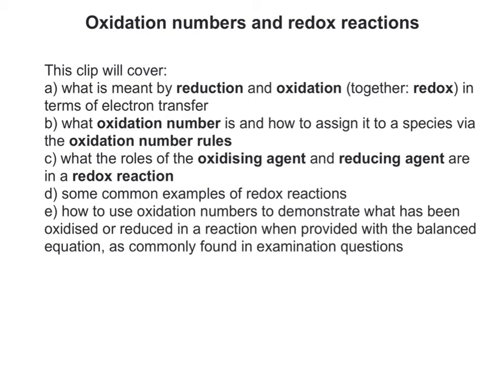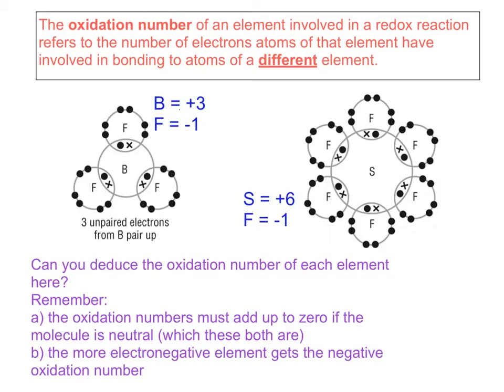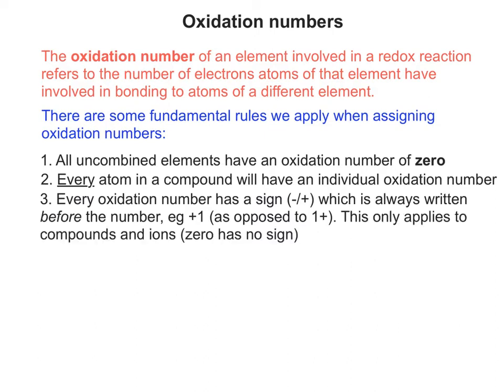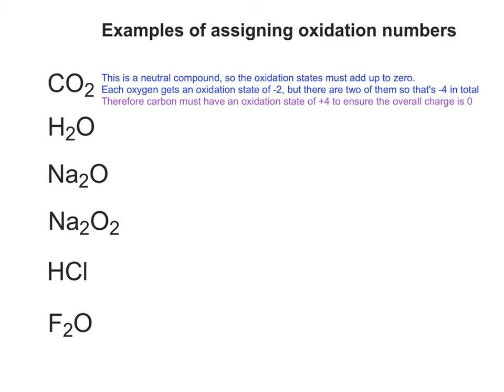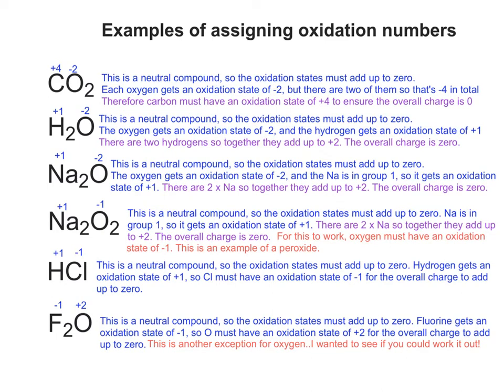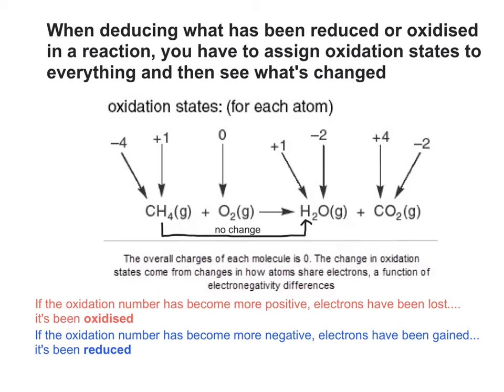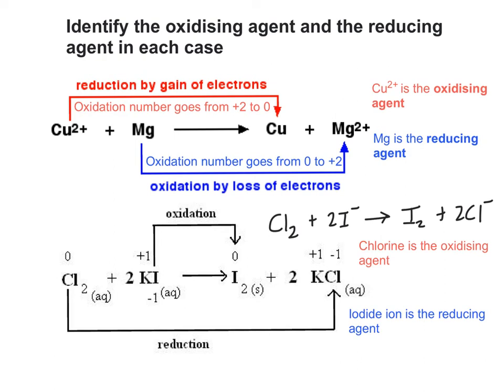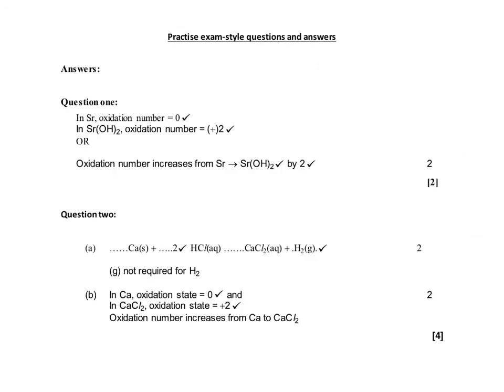Oxidation numbers and redox reactions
An introduction to oxidation numbers and redox reactions for A level chemistry.